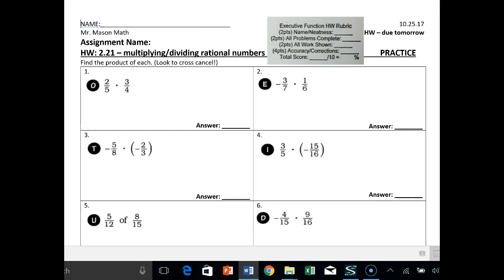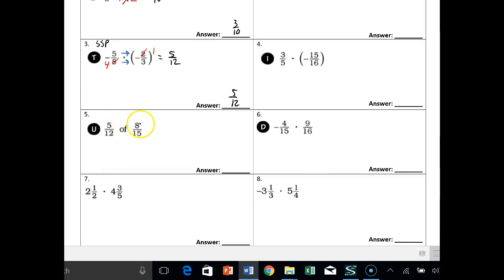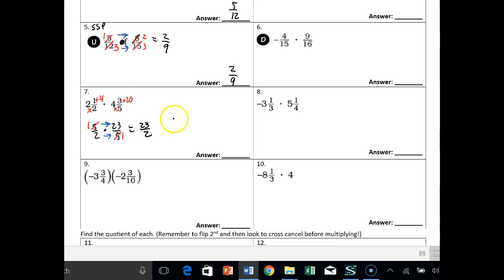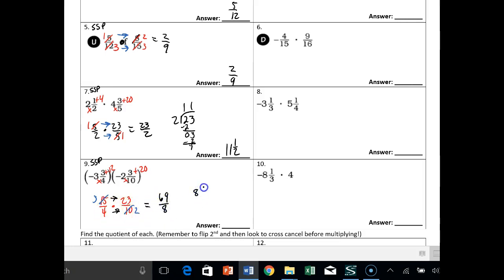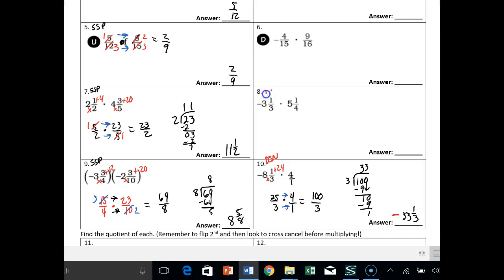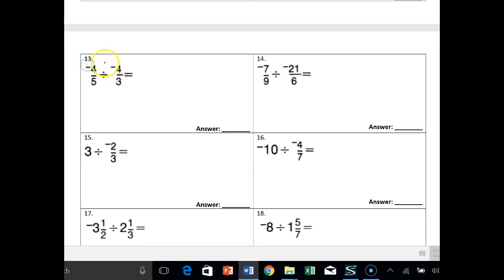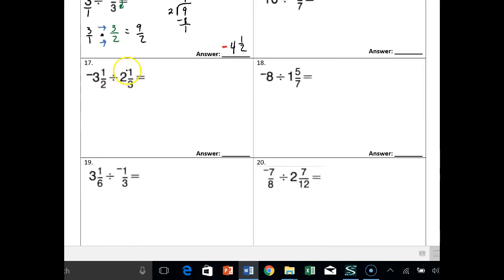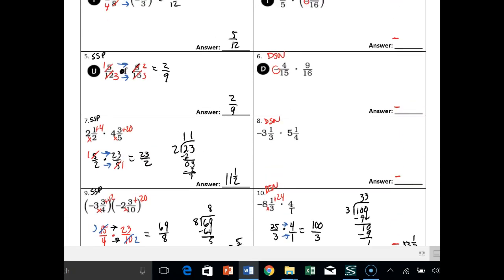HW 2.21 - multiplying/dividing rational numbers